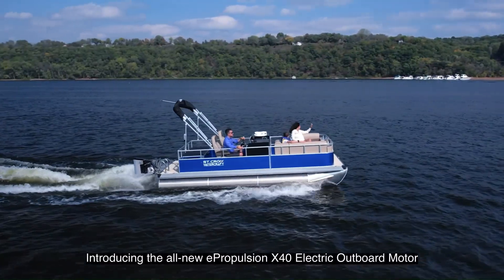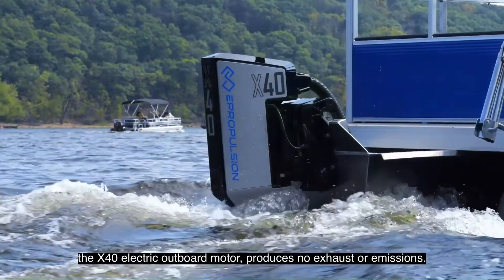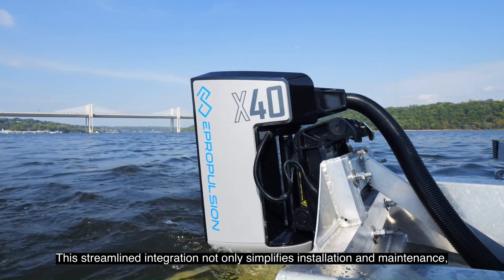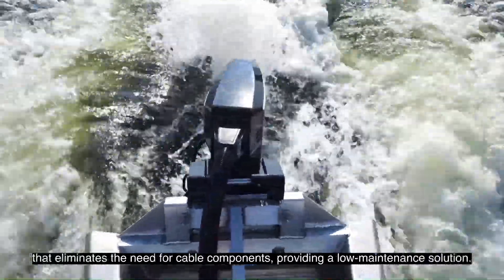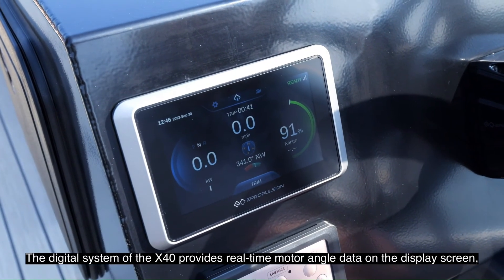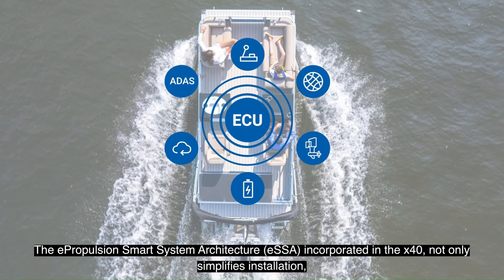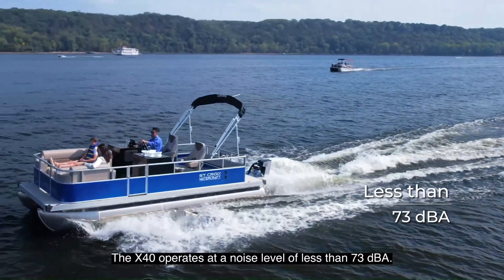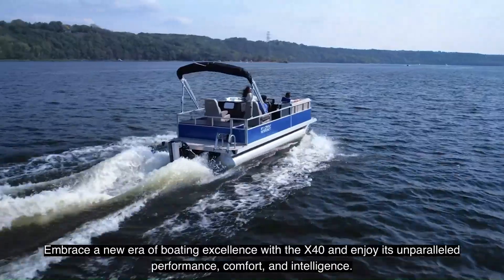ePropulsion X40: The Electric Outboard for the Future of Clean, Quiet & Powerful Marine Propulsion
ePropulsion X Series electric outboard motors offer exceptional performance and efficiency in a user-friendly design. With power outputs ranging from 12kW to 40kW and a total powertrain efficiency of 88.2%, the X Series features a lightweight and integrated design, weighing up to 36% less than traditional motors. It combines electric steering, power trim/tilt, the electric control unit (ECU), and the controller in a single assembly for easy installation and optimized space utilization. The ePropulsion Smart System Architecture (eSSA) ensures a seamless user experience and supports the integration of renewable energy systems.